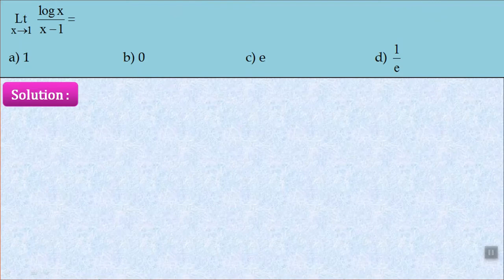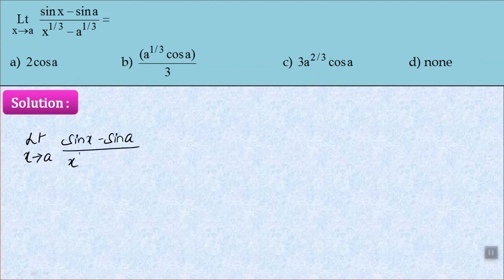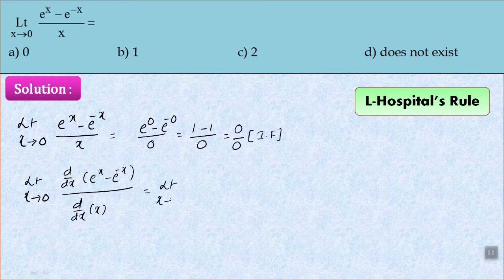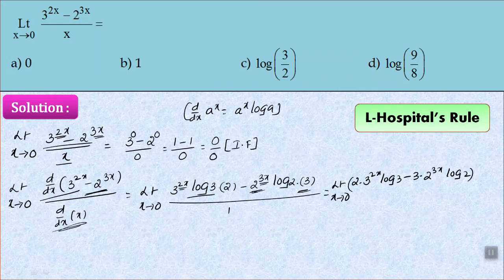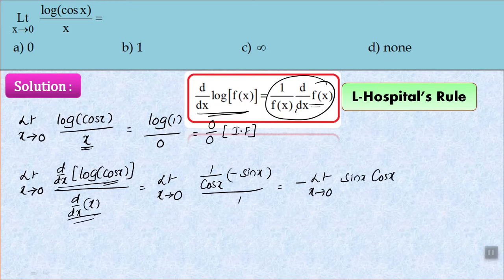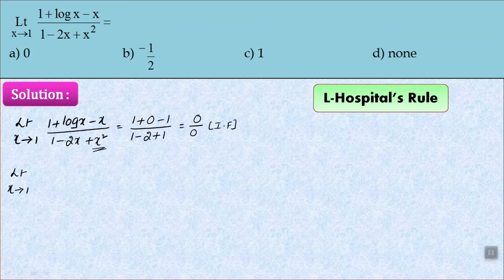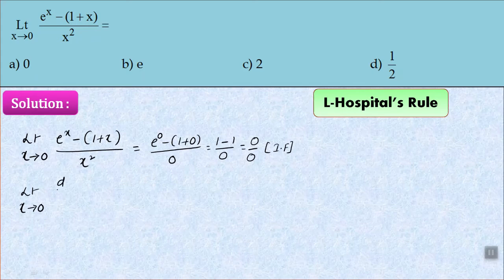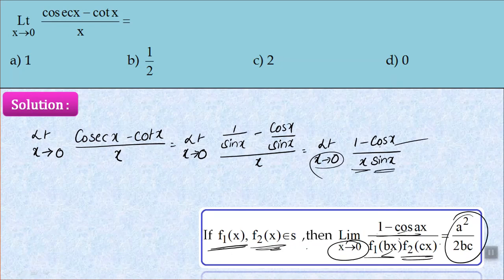Limits - ECET - EAMCET CLASS – 15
+ Concepts
+ Shortcuts
+ Previous ECET Bits with Solutions
+ ECET Very Important Bits